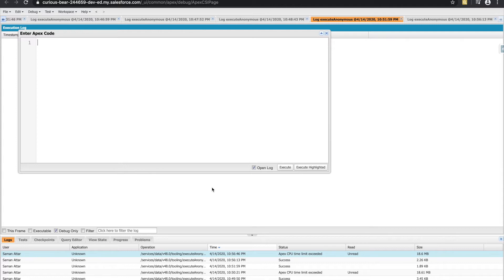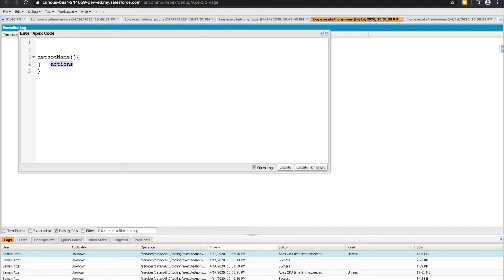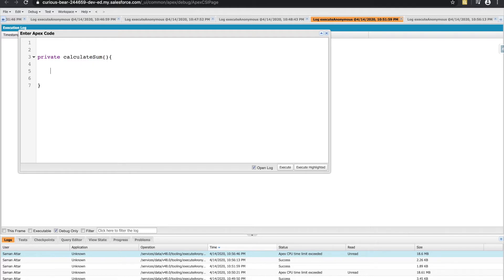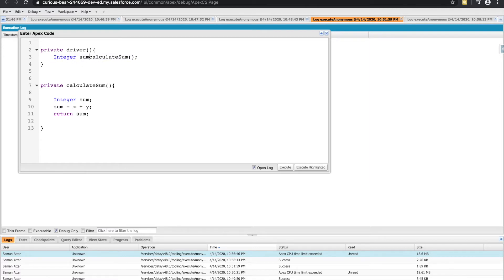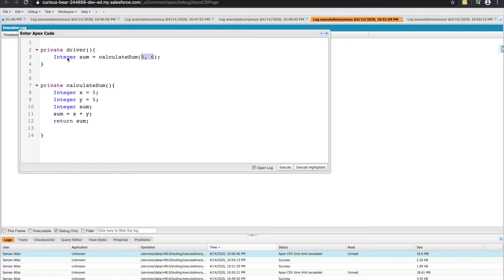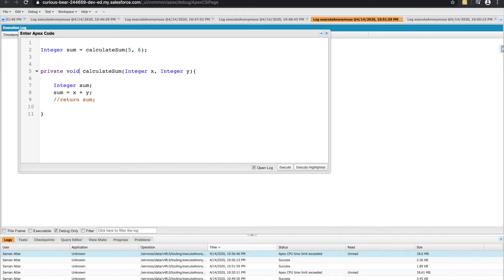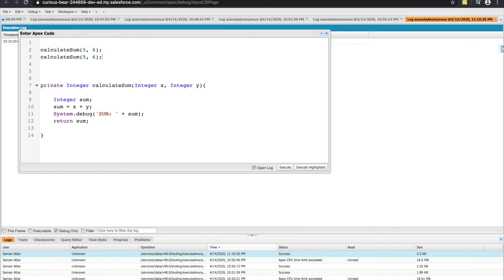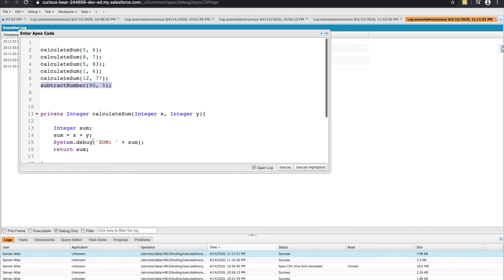Salesforce Platform Developer Certification Bootcamp - Part 4.5 Apex Methods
Intro to Apex Methods in preparation for the Platform Developer 1 Certification.